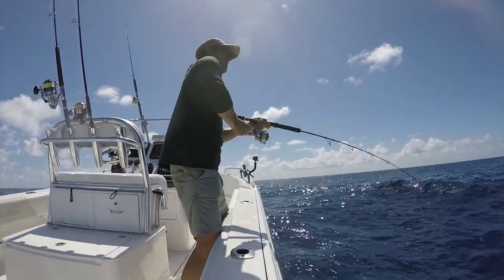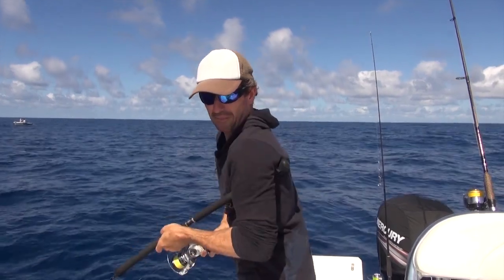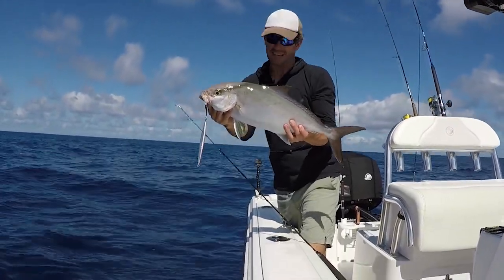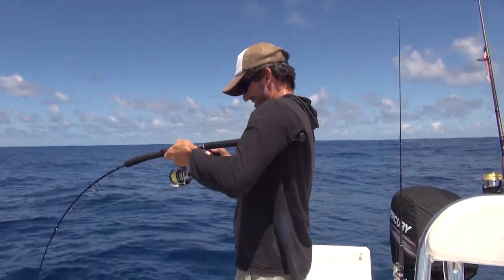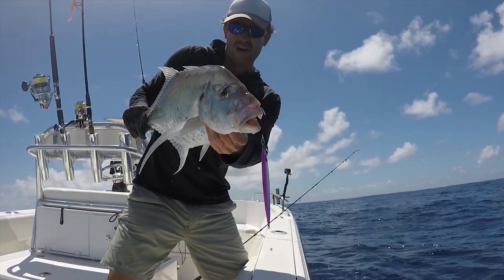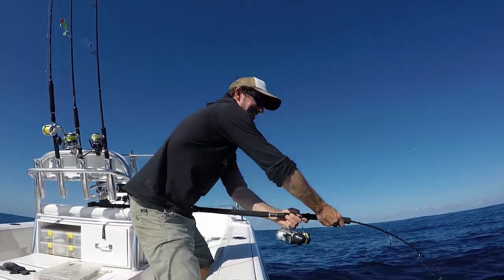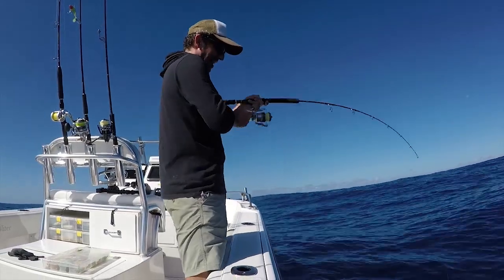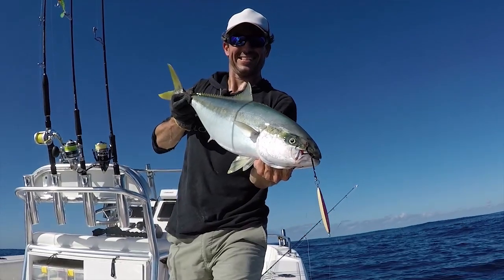Knife Jig Fishing On Medium Tackle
The Hards is a reef system 52 km's East of Noosa, Australia and is a great place to fish for loads of species.  In this video I use medium weight and size tackle to jig for a number of different species.  Jigging makes for exciting fishing and is an extremely popular fishing method here in Australia.